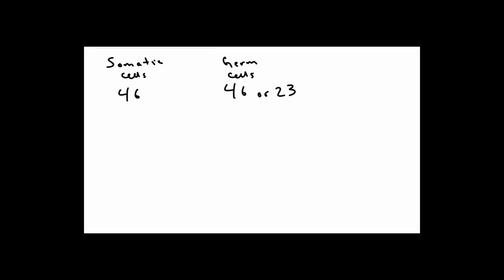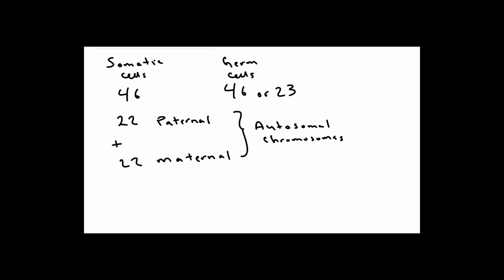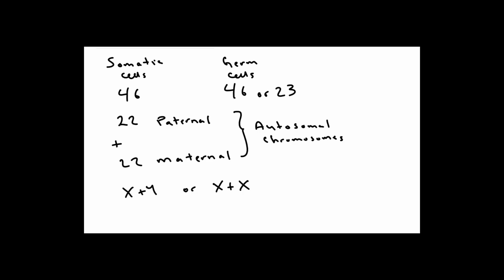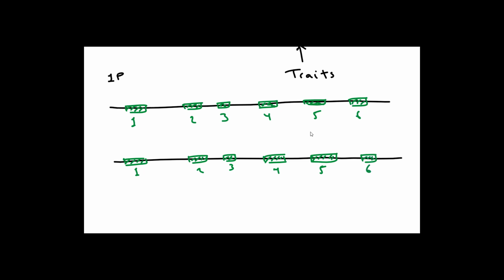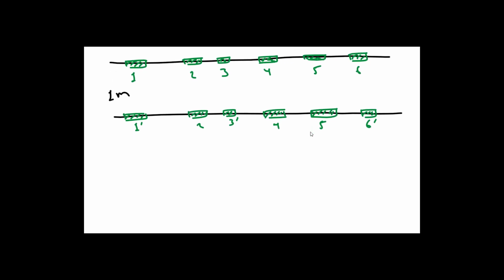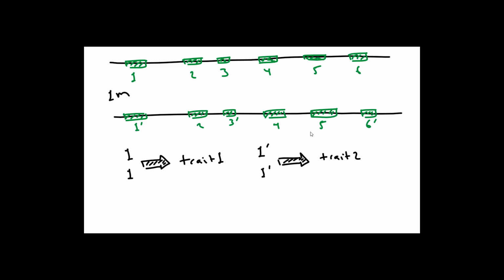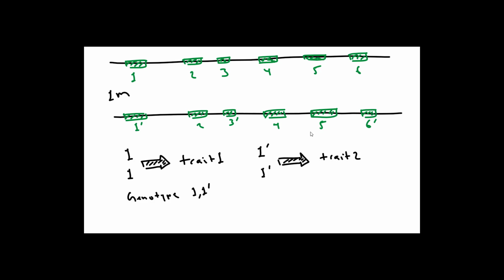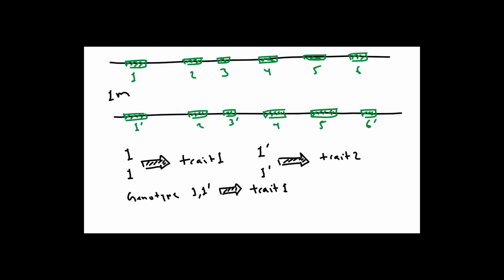Section 1 1 P1